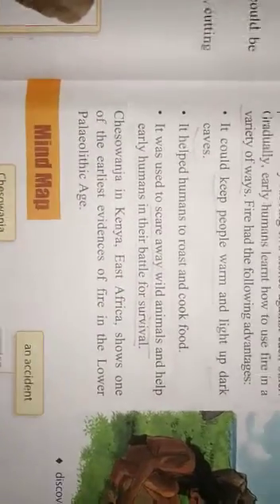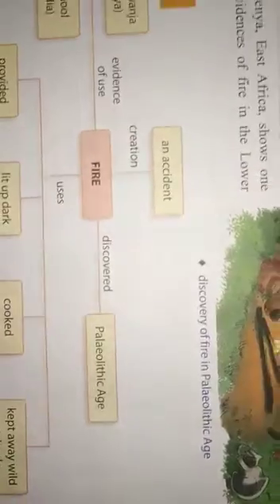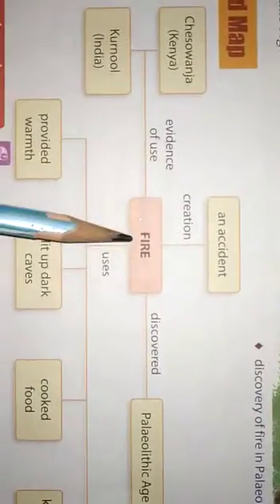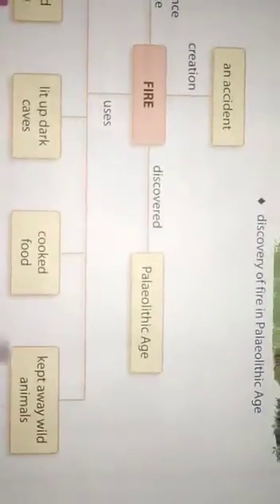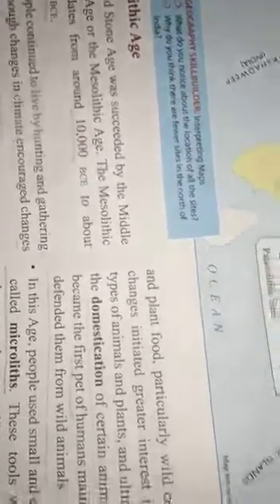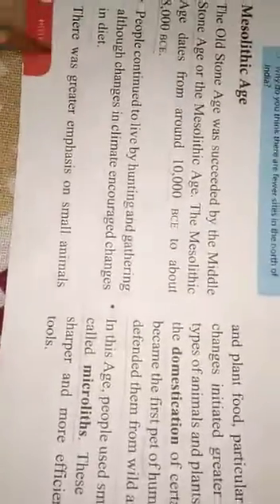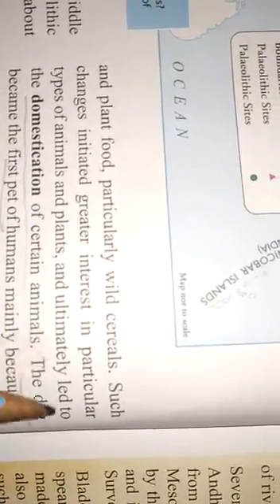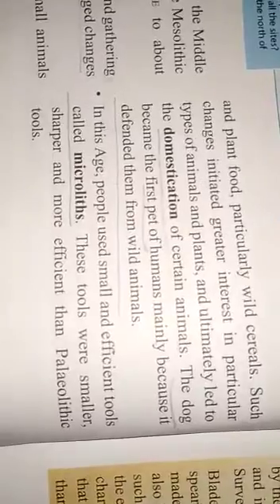History 2 The earliest societies 6 3